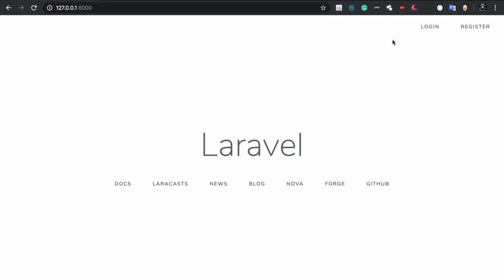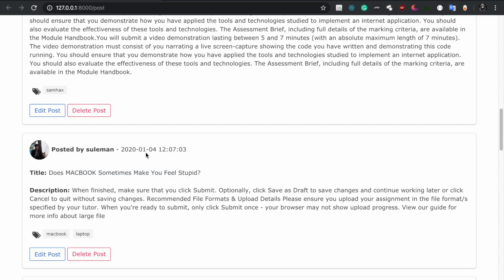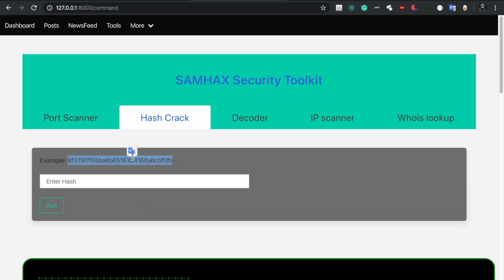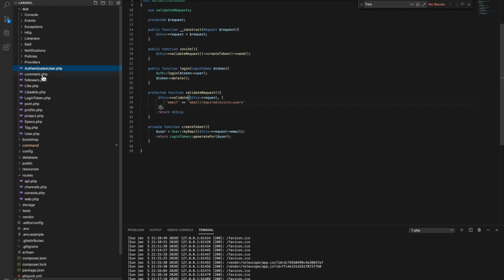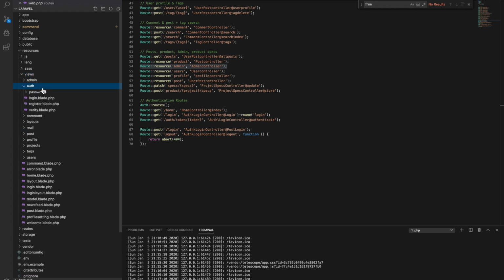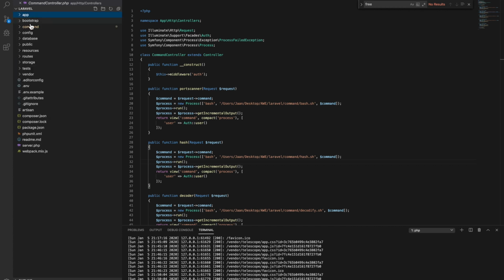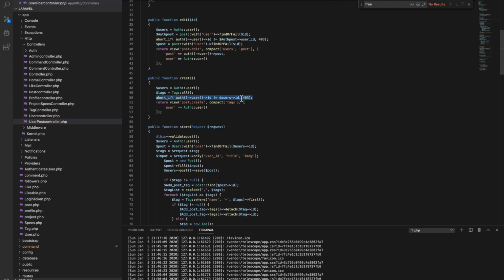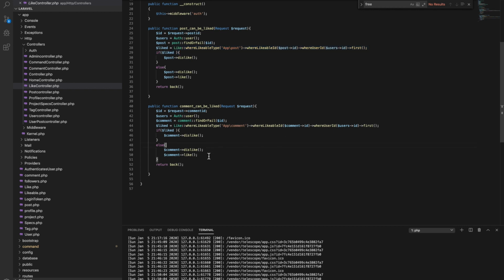Laravel Web Engineering - Social App code demonstration in 7 min.